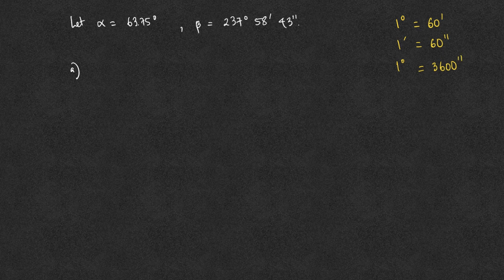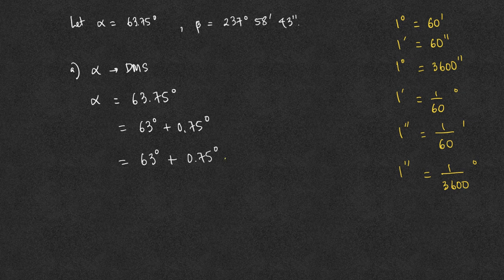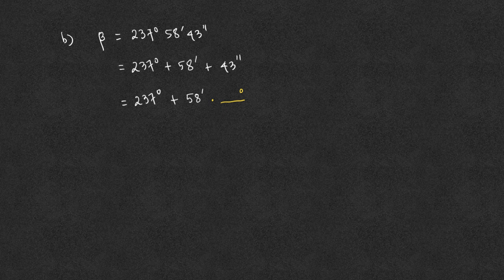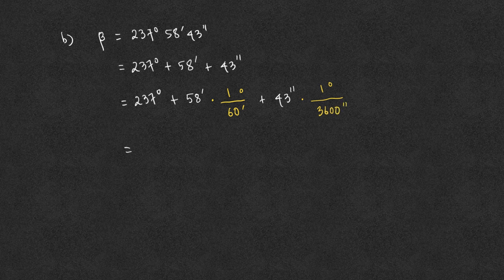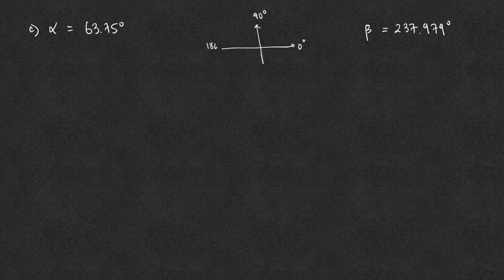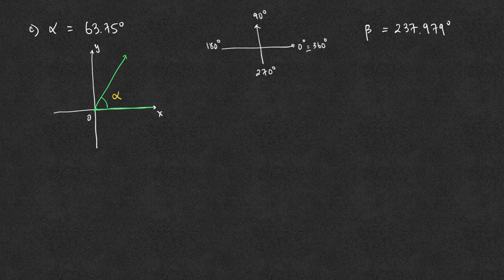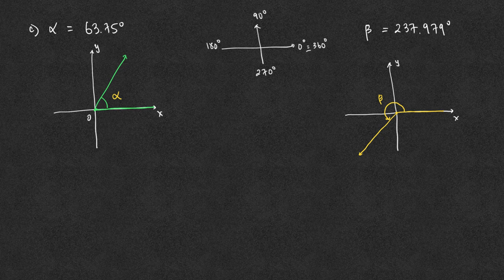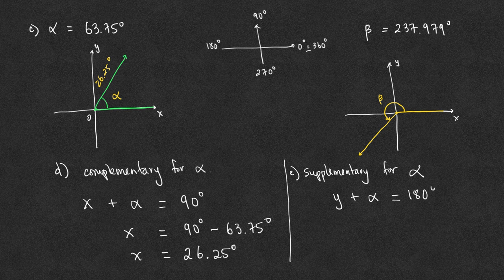M98s0601 Angles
Angles

00:00 Slide 1
02:21 Slide 2
05:13 Slide 3